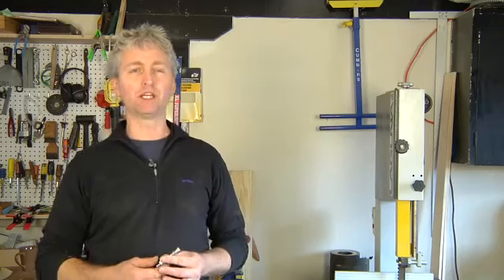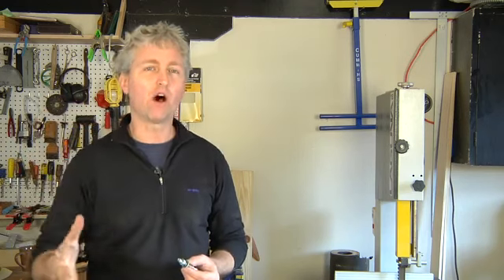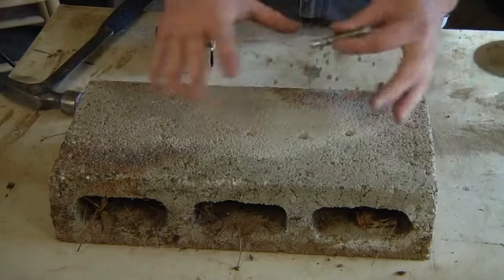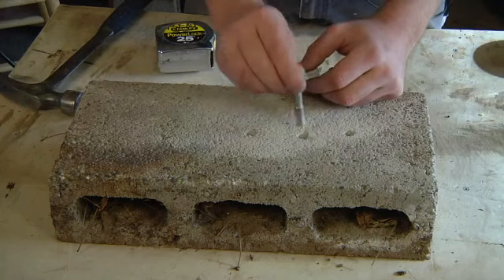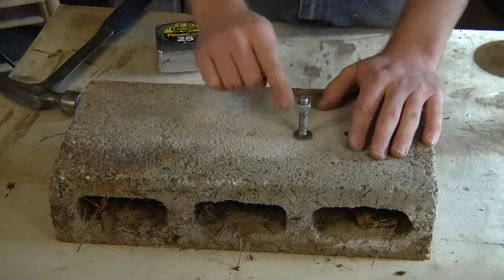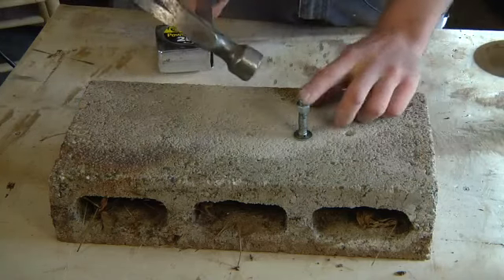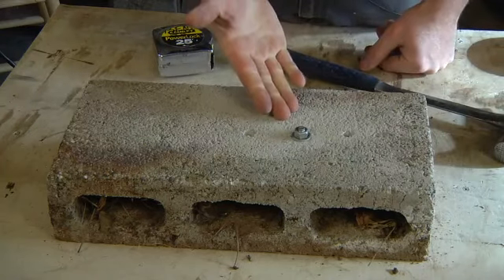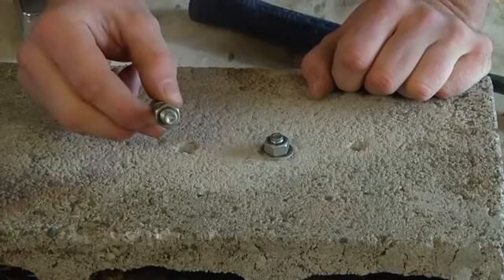How to Use Wedge Anchors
How to Use Wedge Anchors. Part of the series: Home Remodeling Tools. Wedge Anchors are used to hold or expand holes in wood or concrete to allow you access to the hole itself. Keep a hole open with help from a professional remodeler in this free video.